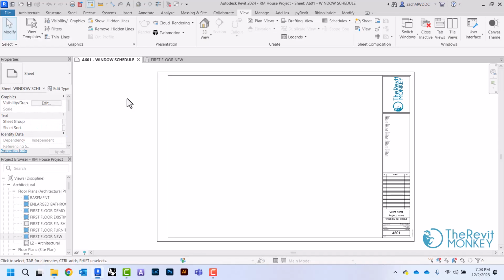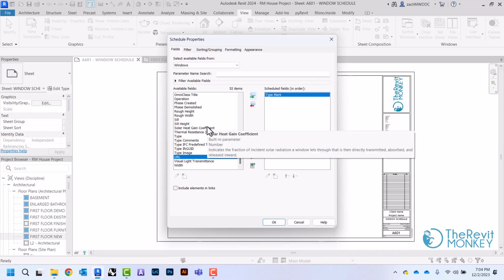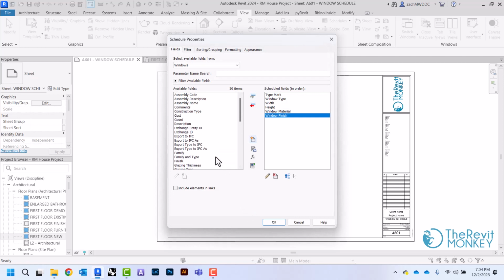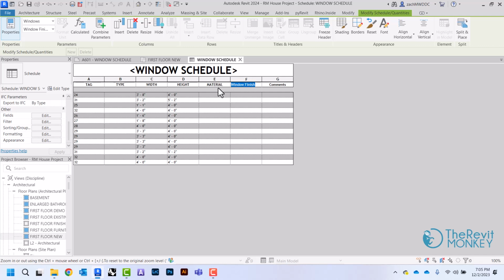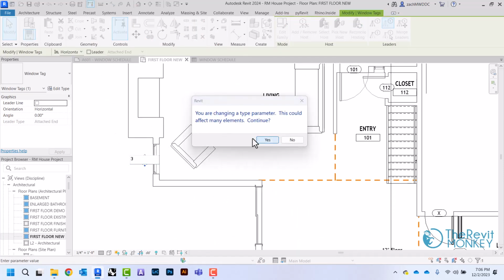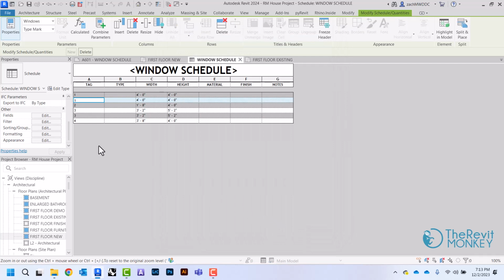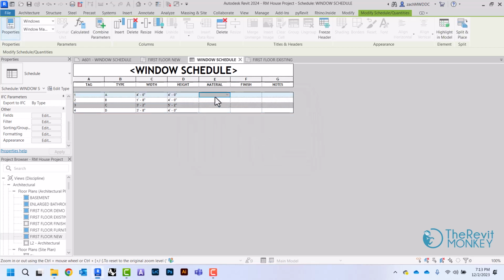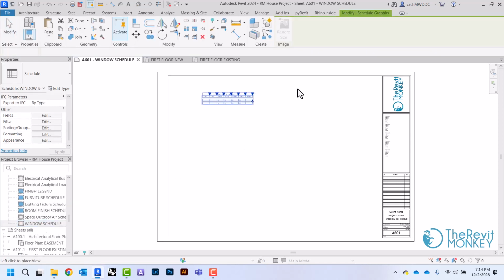Creating a Window Schedule in Revit